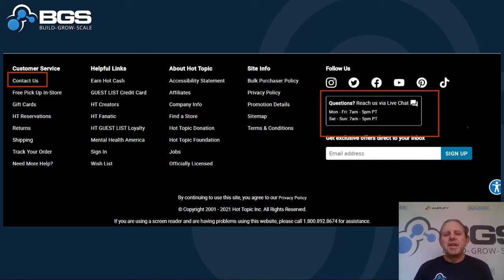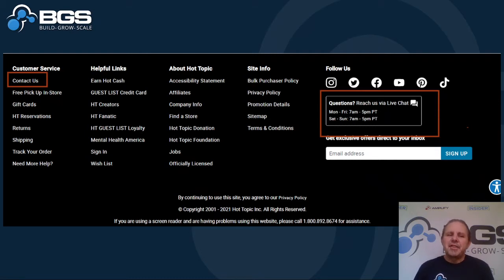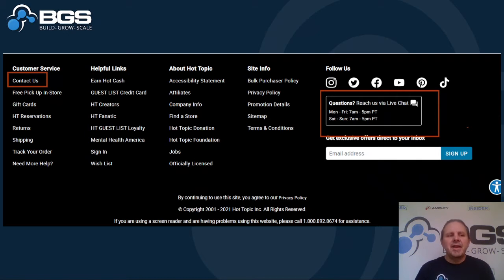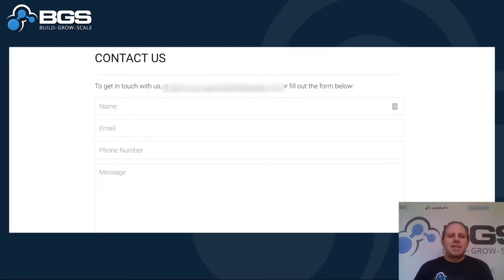Optimizing Your Footer—the Jan Brady of Your Ecom Store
They may not be "sexy" … but website footers need to be optimized just like everything else on your ecom store!

Customers scroll to the footer to find a variety of information about your business, so you need to provide relevant info there in a clear, well-organized way.

In this video, Revenue Optimization™ expert Brad shares tips for (and benefits of) optimizing your ecom store’s footer!

Looking to take your ecommerce business to new heights? Build Grow Scale would love to help!

Timestamps:
0:00 - Intro
0:32 - Why Should I Care About Optimizing the Footer?
1:37 - Three Tips to Make Your Footer Hoppin'